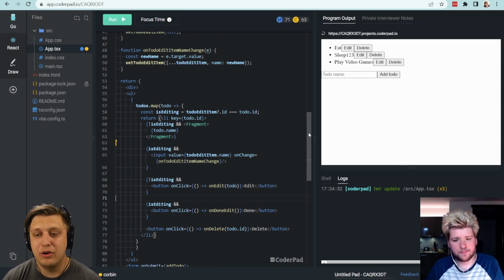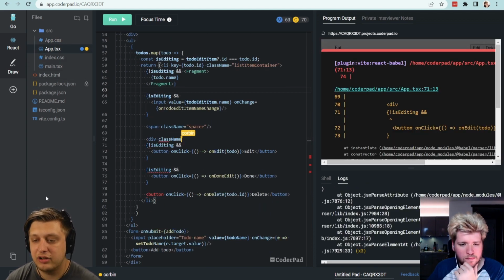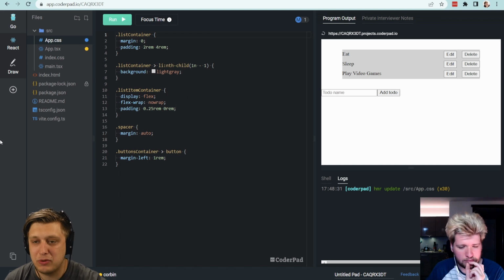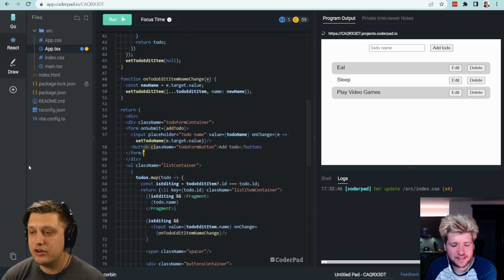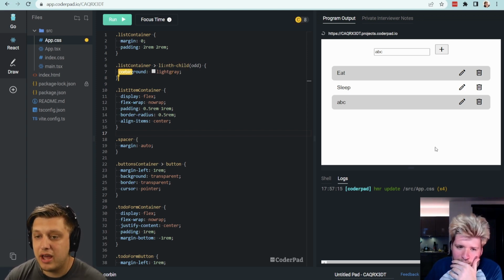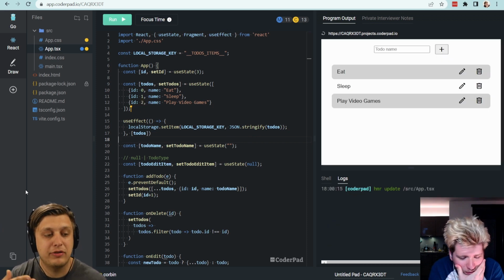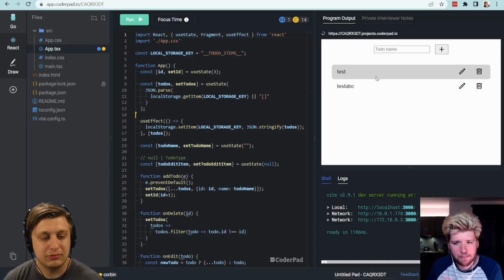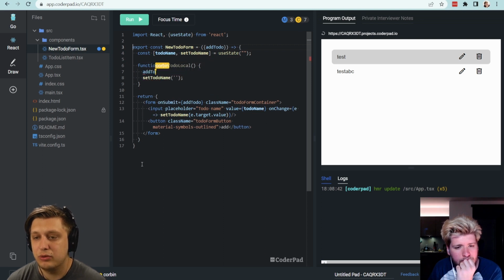JavaScript Interview Training - Notes App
In part 1, we designed a basic todo app UI using React. In today's interview, we are improving the design with CSS and adding persistence to the notes!

with Mathis Hammel of @Codingame.